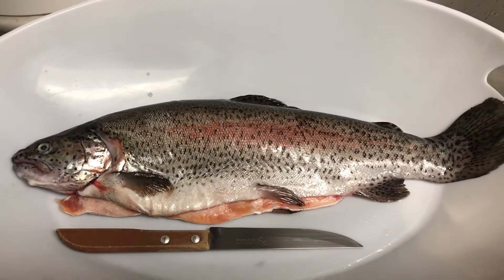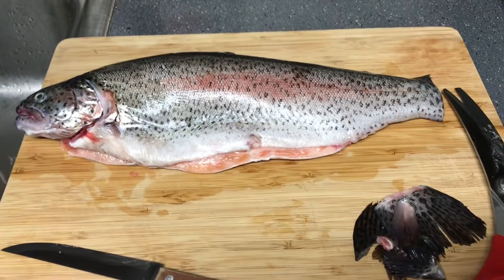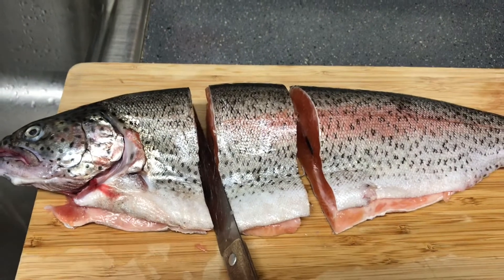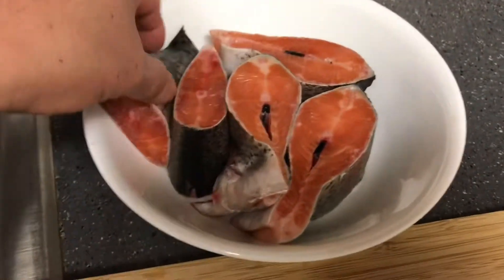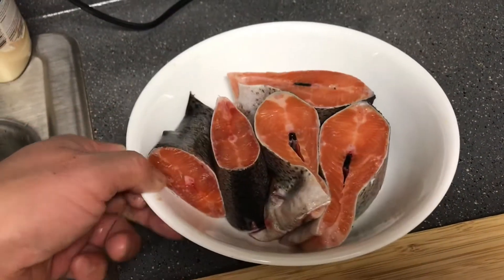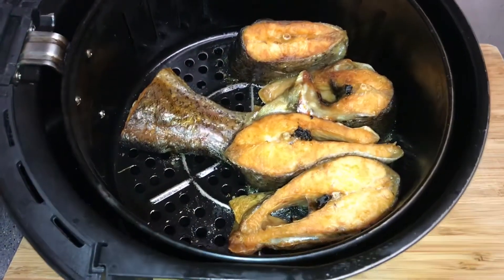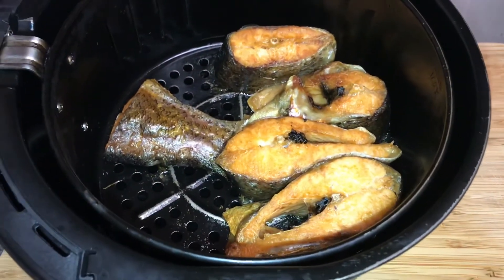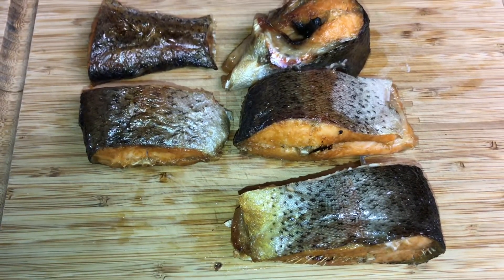Brined Trout cooking in Air Fryer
Giving you an idea on how to cook fish without using any ingredients, but yet very tasty and natural.